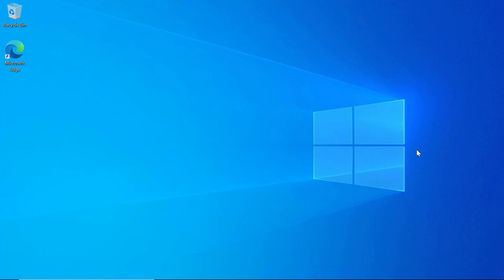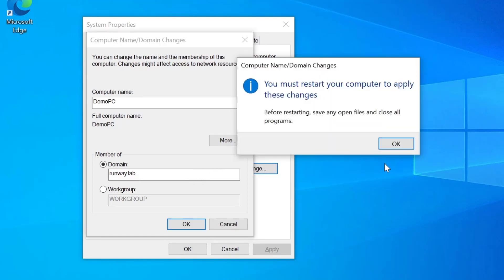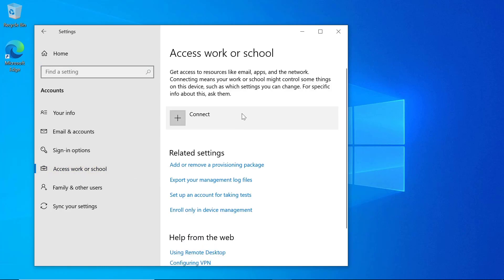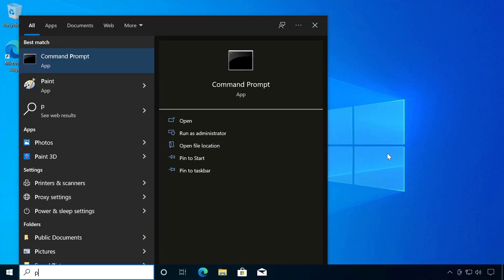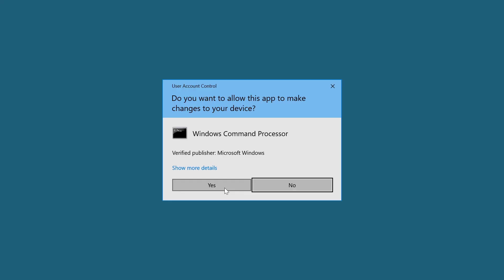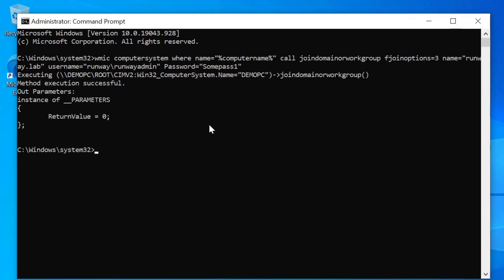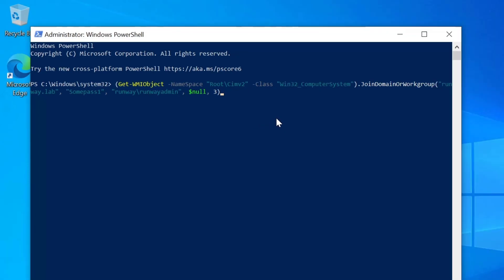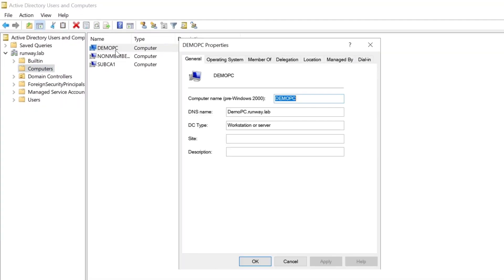How to Add a Computer to a Domain (GUI and PowerShell)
Learn how to add a Windows computer to a domain via the GUI, netdom, PowerShell and even remotely in this post.